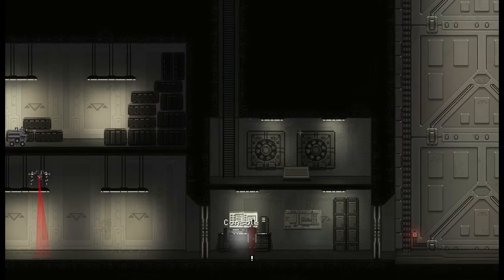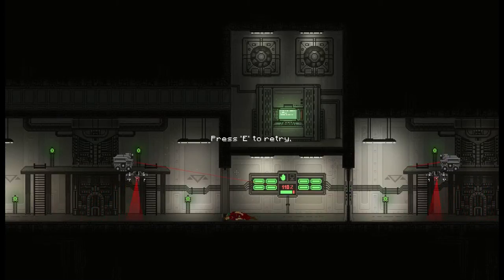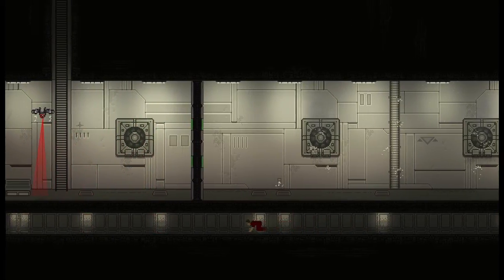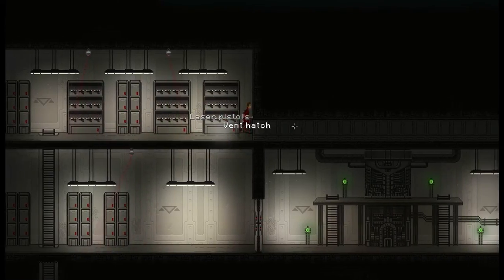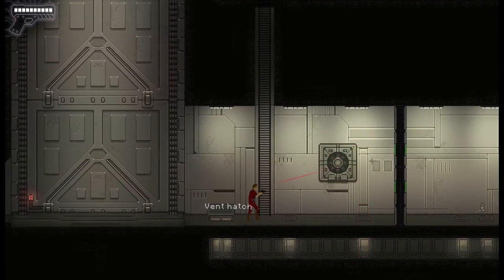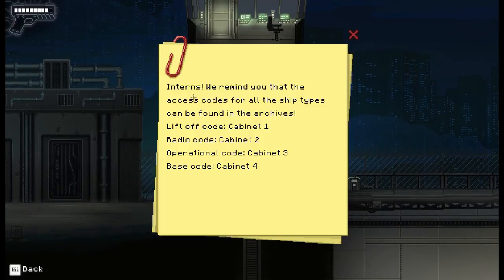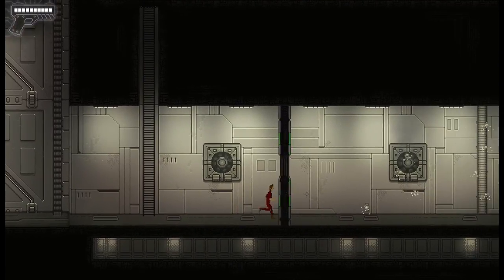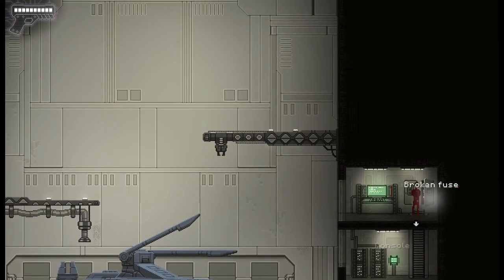The way 2 - But what shape is it!!!?!?!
The Way, a puzzle platformer game by Puzzling Dream, tells a story about a member of space explorers team, who lost his beloved one and cannot accept her death.

Finding ancient writings on eternal existence during one of his last expeditions makes him come back there in search of the meaning of life itself.